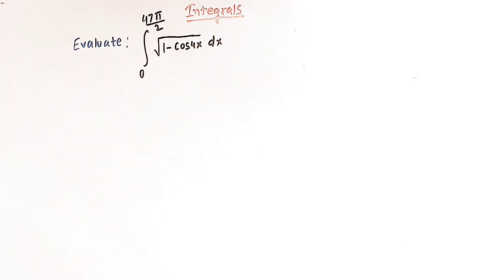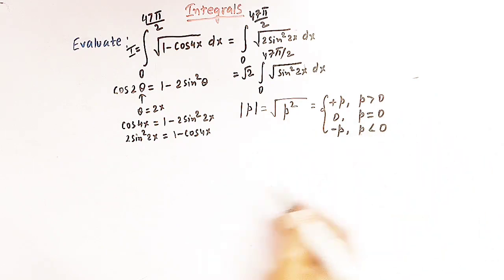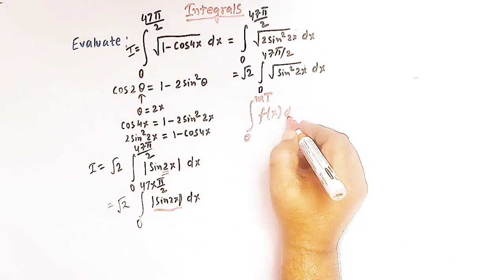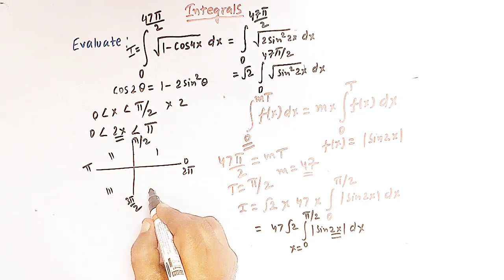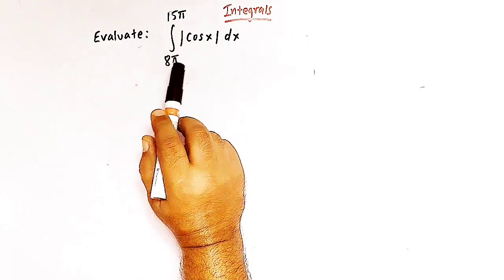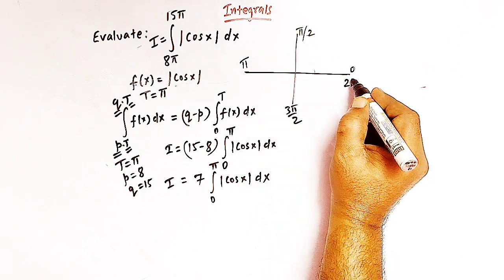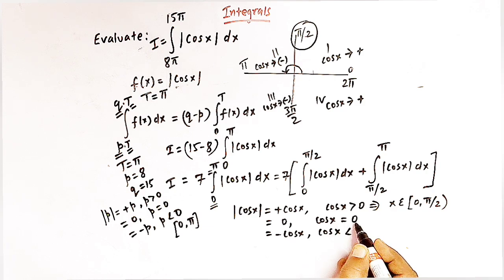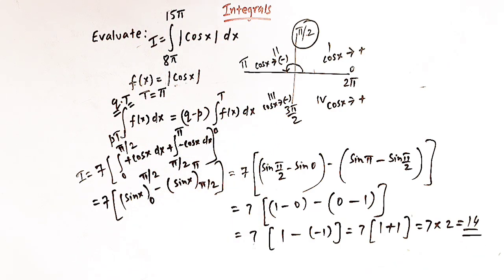~ Definite Integration _ Two important conceptual problems ~ Properties of definite integrals~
Modulus function.
Integrals involving functions like modulus function, greatest Integer Function.
Periodic function.